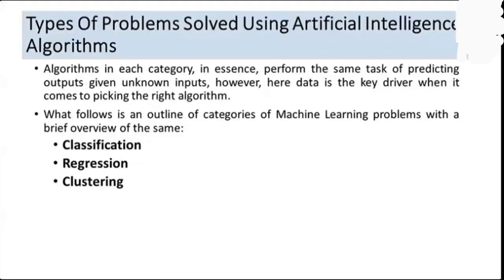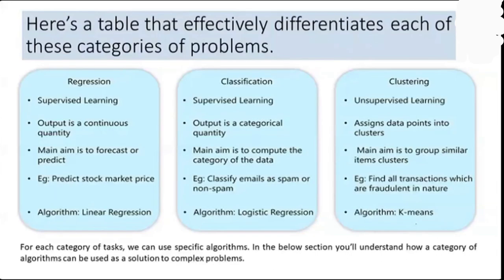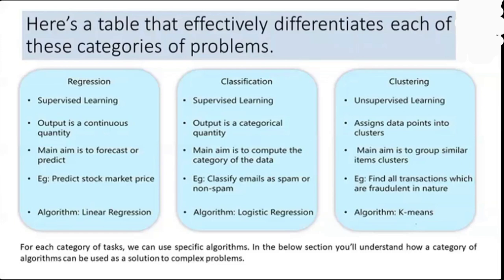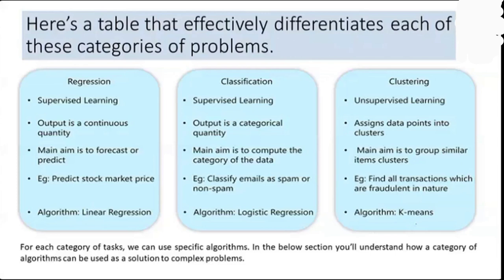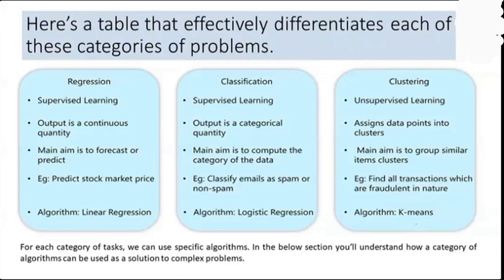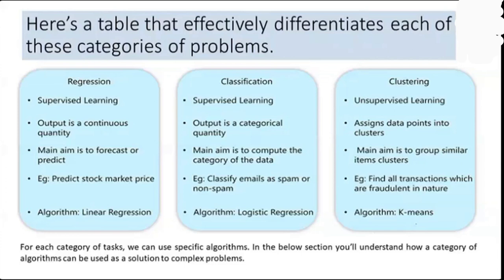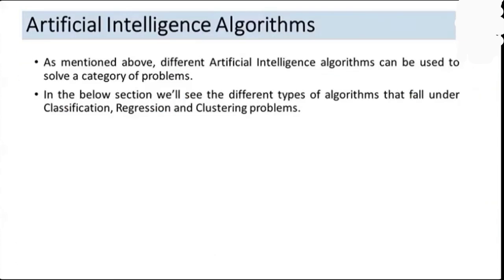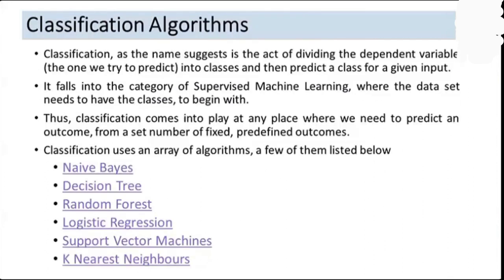Classification - Regression - Clustering